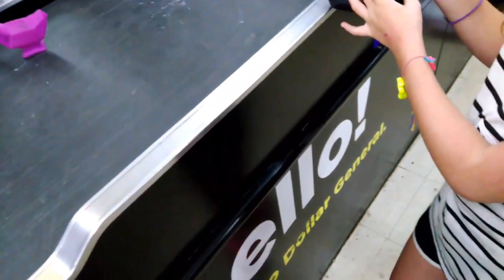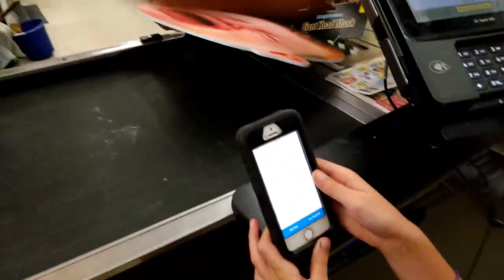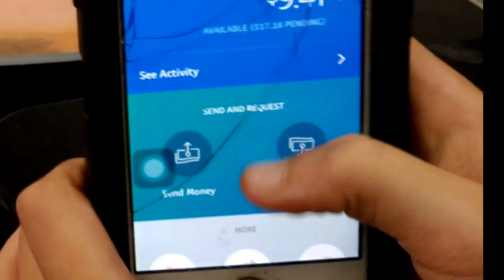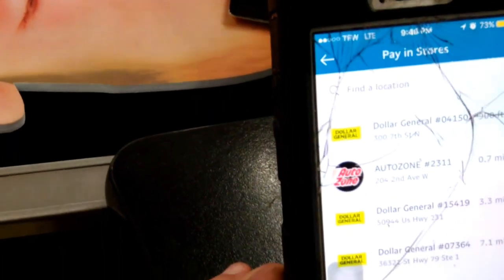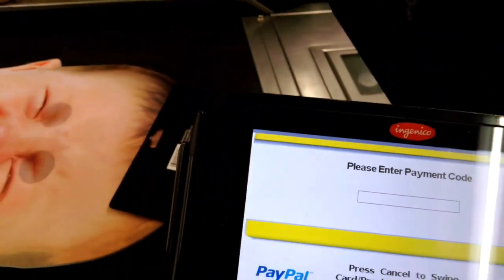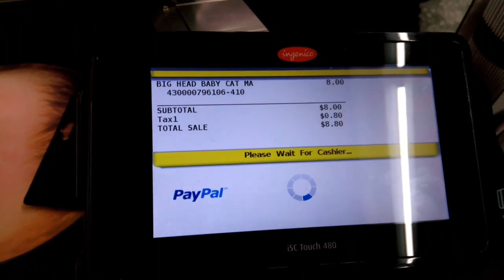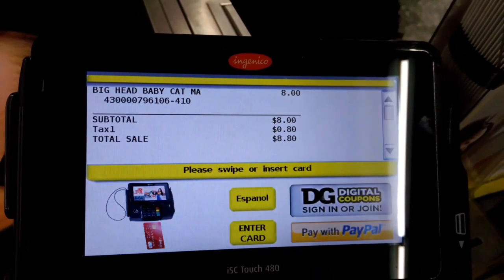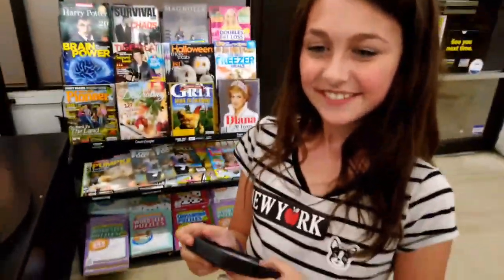How to Pay In Store Using the PAYPAL App. Walk through Step by Step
I made a video but it was just my screen recorder and voice telling you exactly what to do, but I had some request to actually go in the store and give a tutorial. So here ya go, thanks guys!